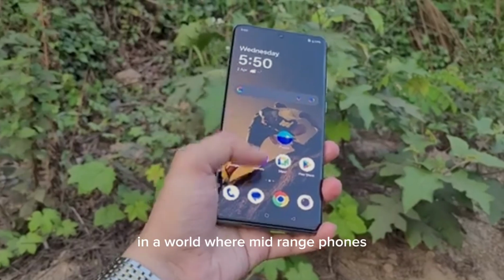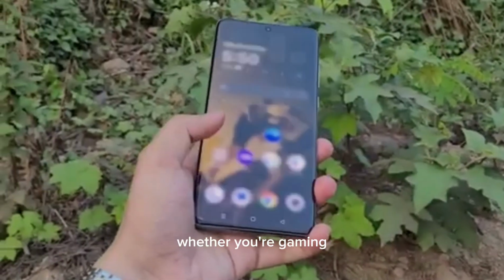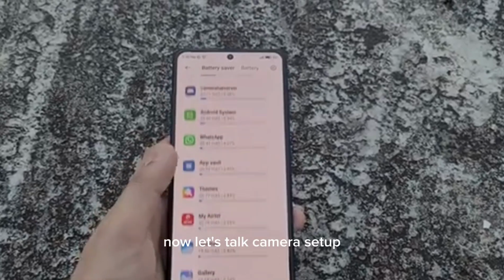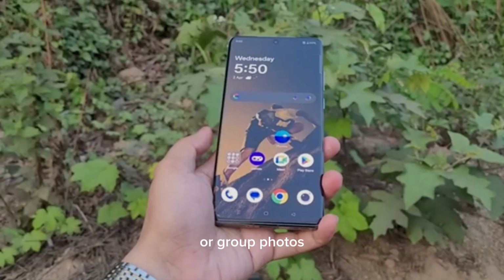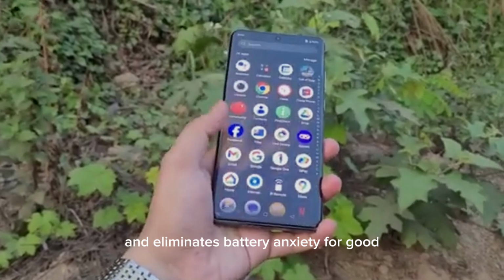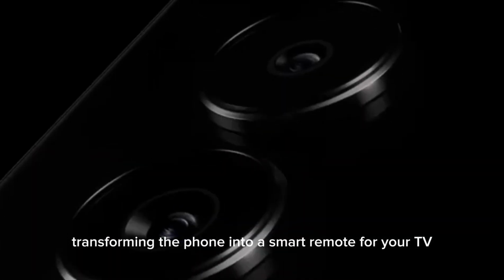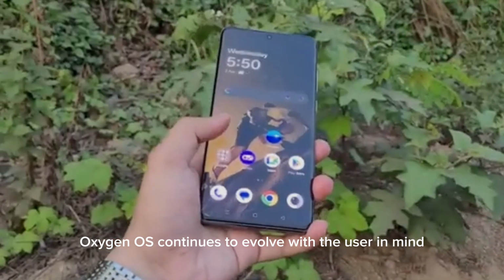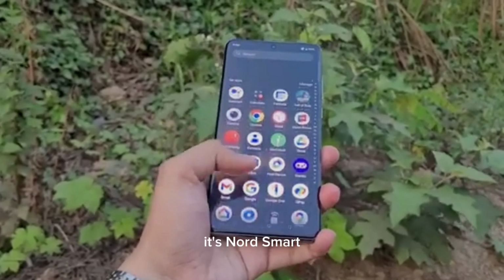OnePlus Nord 5: Mid-Range Beast with Flagship-Level Performance!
The OnePlus Nord 5 is designed for users who want flagship power at a mid-range price, featuring Dimensity 9400+, 144Hz OLED display, and a dual-camera system. With OxygenOS 15, AI-powered features, and a 6,700mAh battery, this device ensures top-tier performance.

Equipped with he new ‘Plus Key’, IR blaster, and fast charging, the OnePlus Nord 5 is built for efficiency and style.

🚀 Are you ready for the OnePlus revolution? Drop a 🔥 in the comments and let’s talk tech!